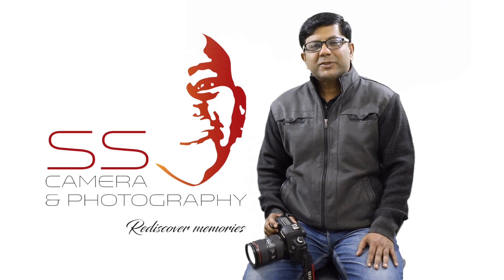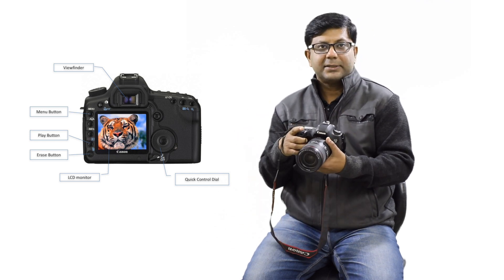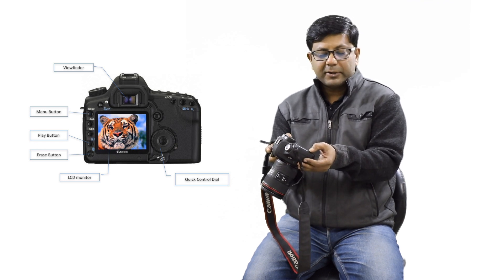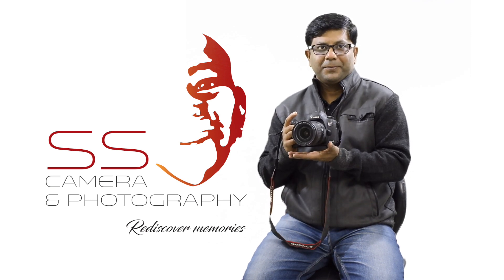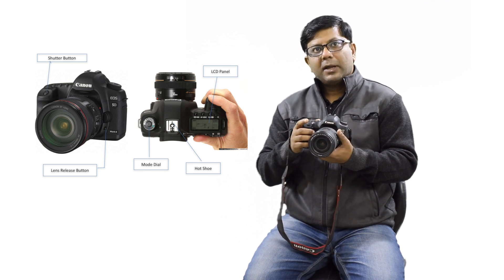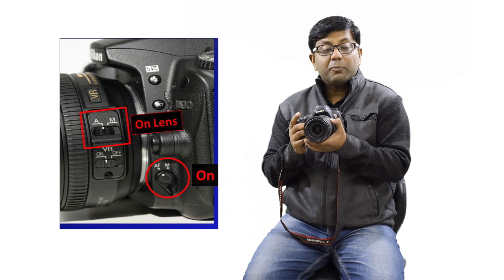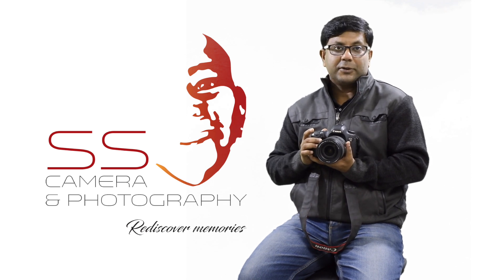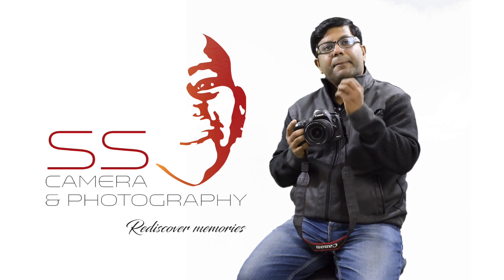Basic Photography Tutorial - Introduction to Camera